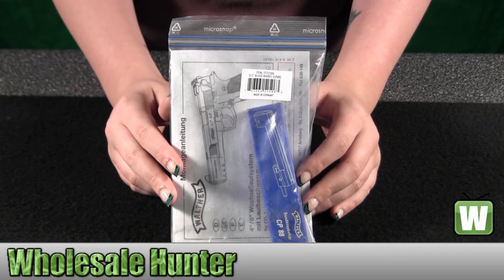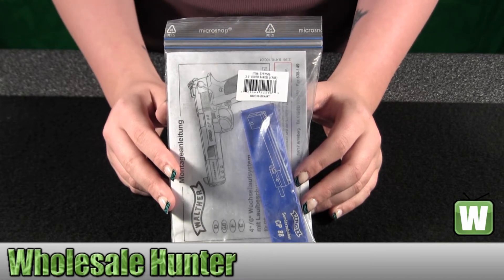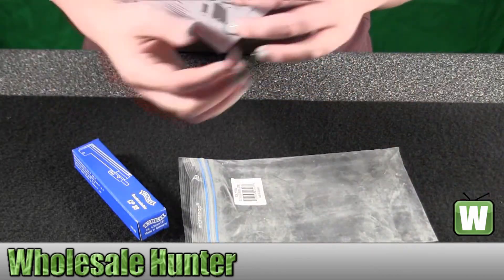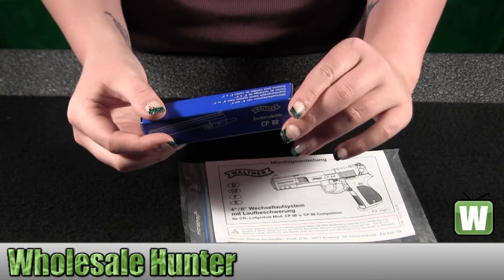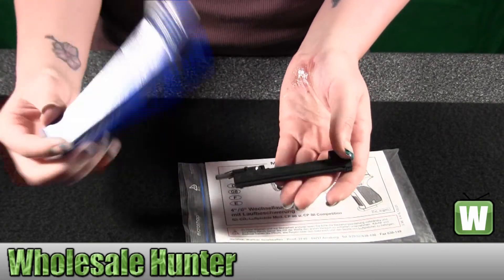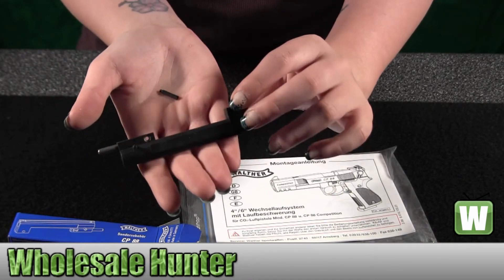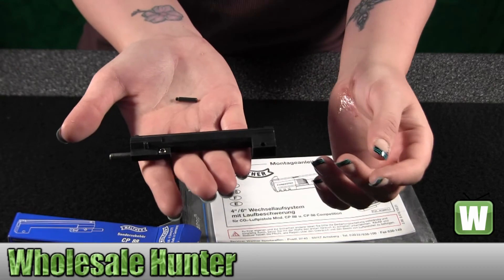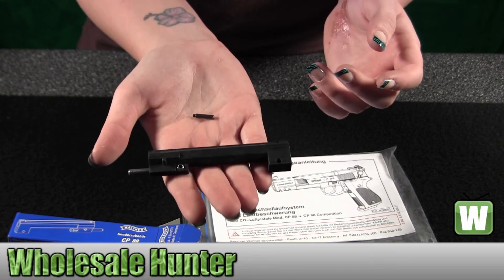Umarex Walther CP88 CO2 Mags 2252506 Holsters Unboxing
This is our unboxing video for the Umarex Walther CP88 CO2 Mags mfg# 2252506. At Wholesale Hunter